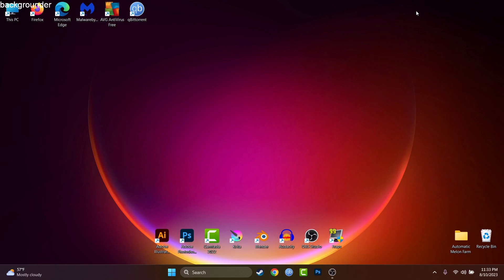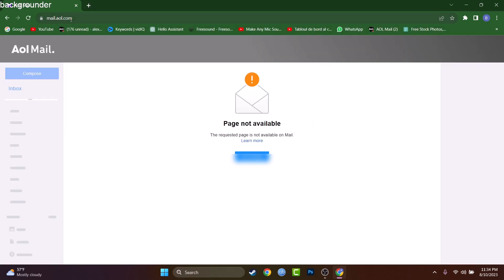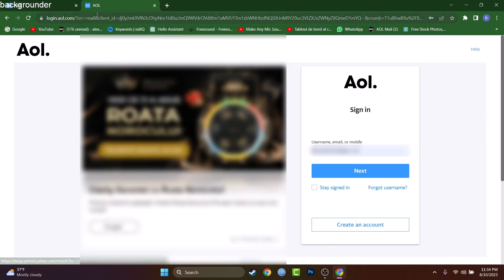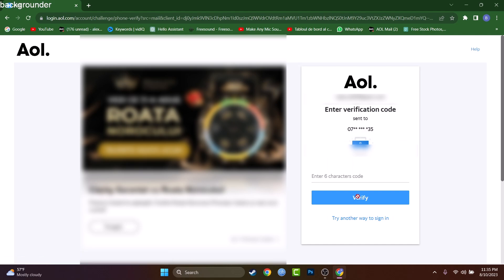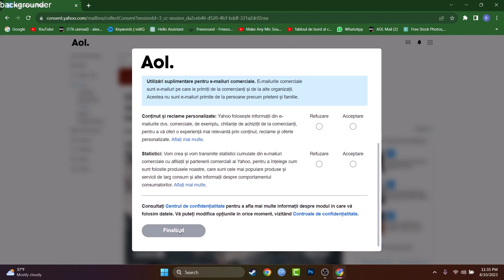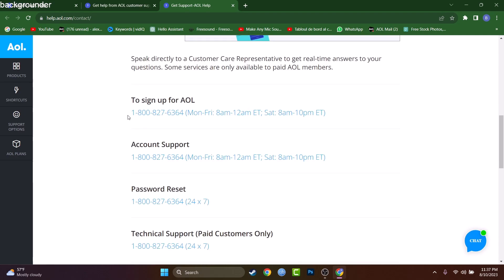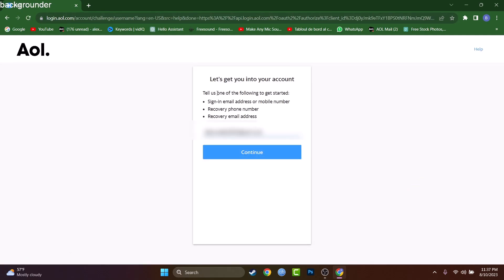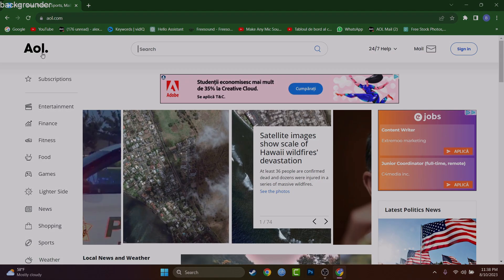How To Change The Password on Your AOL Email Account. (Computer/Laptop)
🔒 How to Change Your AOL Mail Password on a Computer 🔒
In this tutorial I will be guiding you step by step how to change your old AOL password using a computer. You can also change AOL password using other devices like a smartphone or a tablet, but in my opinion it's easier on a PC.
Changing AOL Password can be also be done on mail.aol.com (on their official website or using their application).
I hope my tutorial helped you to understand behind AOL mail how to change the password process which it's not complicated when you can follow a video!